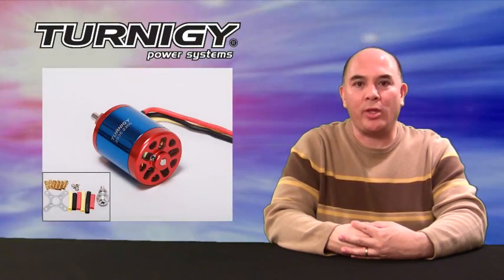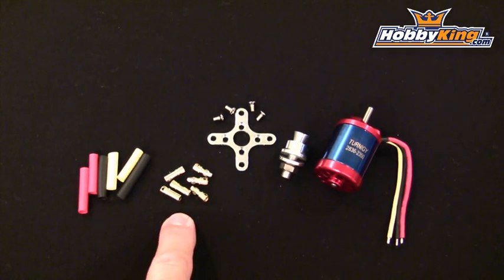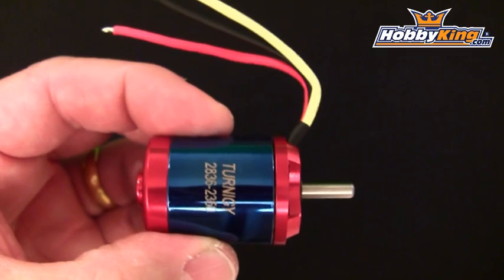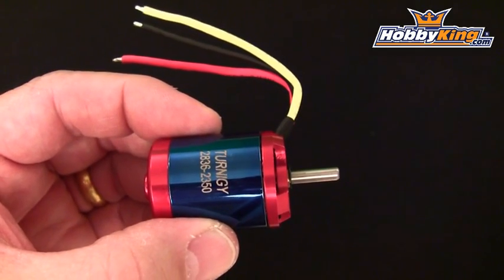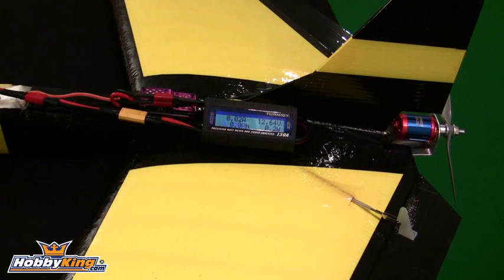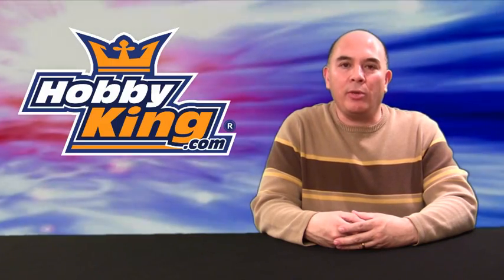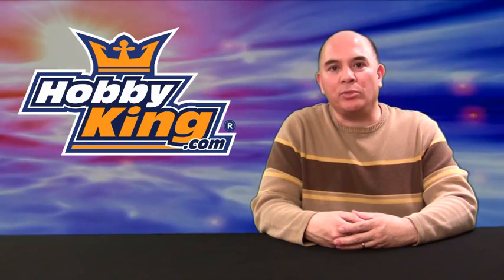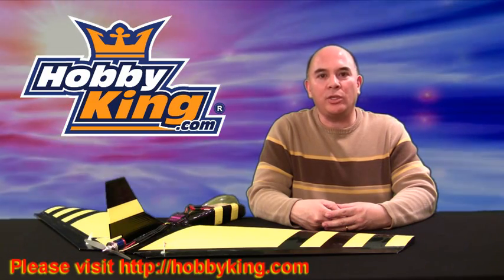HobbyKing - Turnigy 2836-2350kv Brussless Motor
This is a short video review of the Turnigy 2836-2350kv brushless motor. This28mm motor is a little power house of a motor. Recommended for planes up to 35oz. and is extremely fast in smaller planes.